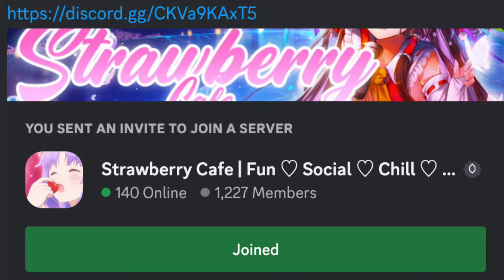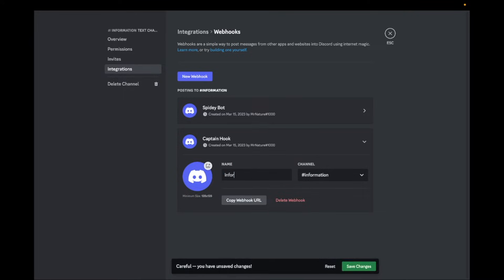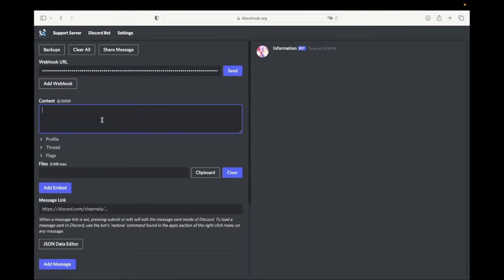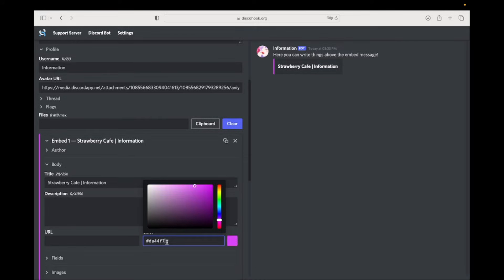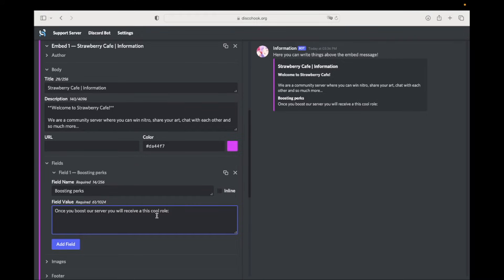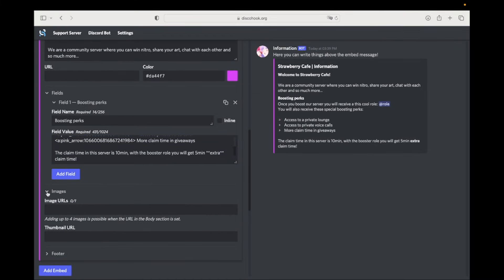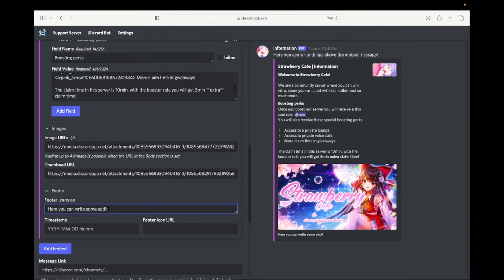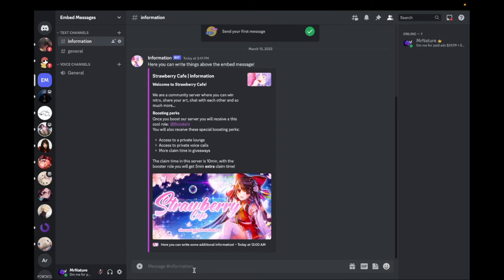How to make embed messages on discord | 2023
What is a discord embed message?

A Discord embed message is a powerful tool for displaying rich media within a message on the Discord platform. With embed messages, users can add a variety of media, such as images, videos, links, and formatted text, to their messages in a visually appealing way.

An embed message consists of a customizable box or container that can display a title, description, image, fields, footer, and other metadata. Users can easily customize the appearance of the embed message using Markdown syntax or Discord's built-in embed builder tool.

Embed messages are widely used in Discord servers for a range of purposes, including announcements, event invites, and other important information that requires more formatting and visual elements than a regular message. Additionally, they can be used for displaying information from external sources, such as Twitch streams, Twitter feeds, or Reddit posts.

By following our guide, you'll learn how to use Discord embed messages to their fullest potential, making it easy to create visually appealing messages that stand out on the platform.